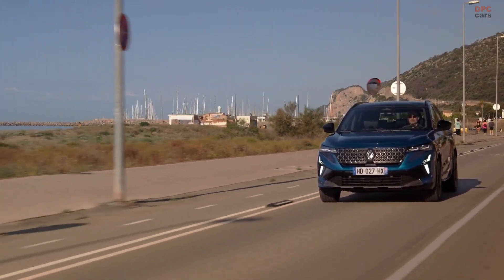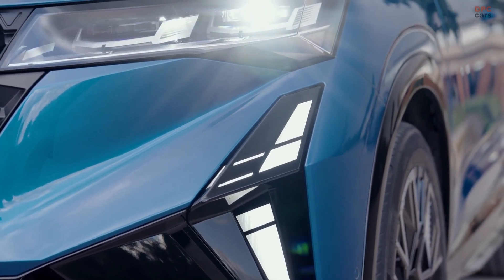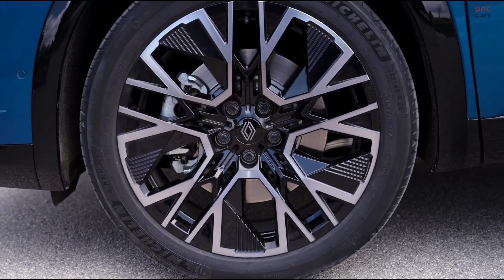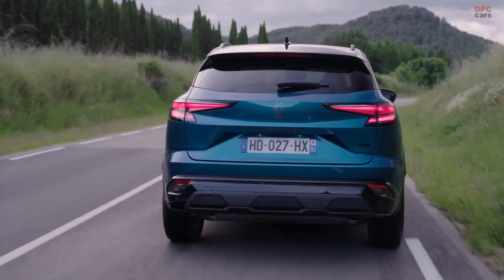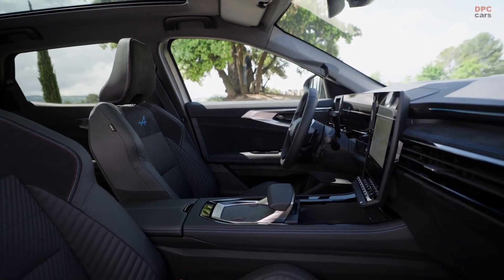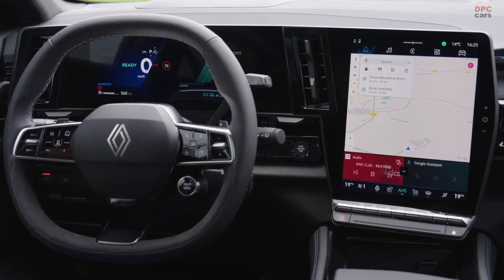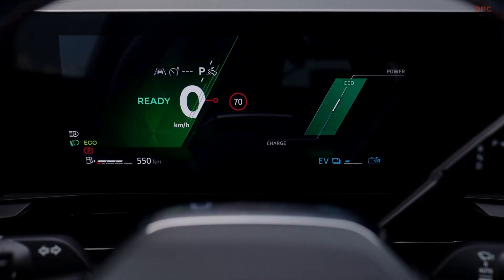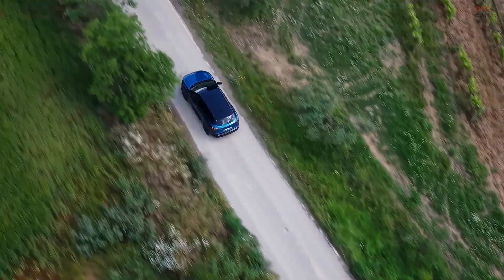The Secret Behind Renault Austral’s 200 HP Hybrid System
Discover what makes the new Renault Austral one of the smartest hybrid SUVs on the road. With advanced powertrain options and technology borrowed from higher segments, it delivers power, efficiency, and comfort like never before.

In this video, we explore both powertrains in detail — the Mild Hybrid 160 HP setup and the Full Hybrid E-Tech 200 HP system. Learn how Renault combines turbocharged engines with electric motors and a multi-mode gearbox to create one of the most refined driving experiences in its class. We also look at how improvements in insulation, ride quality, and smart gear transitions make the new Austral more than just an update — it is a transformation.